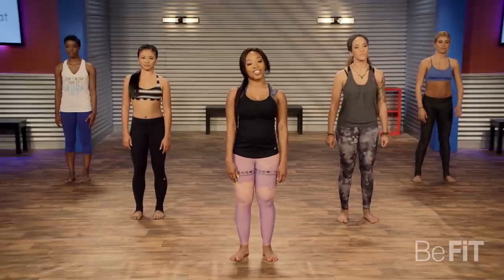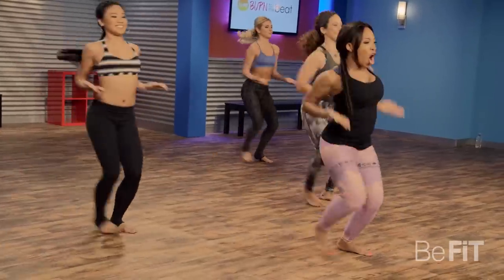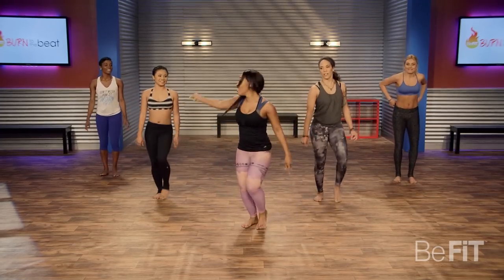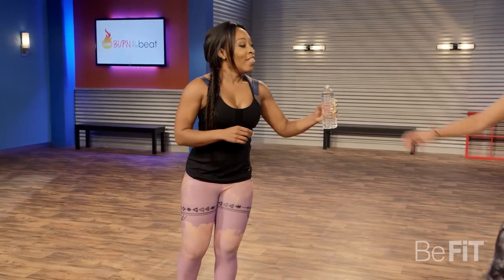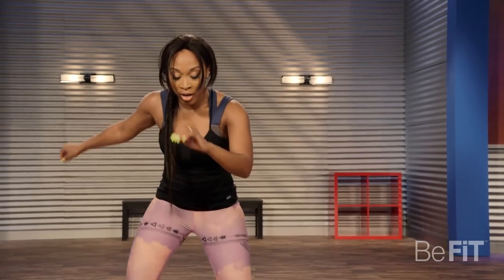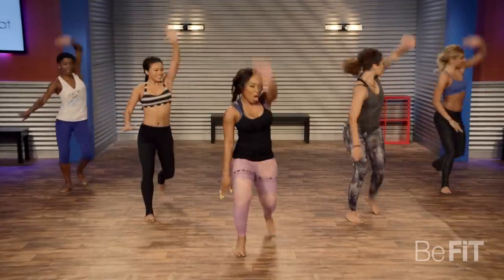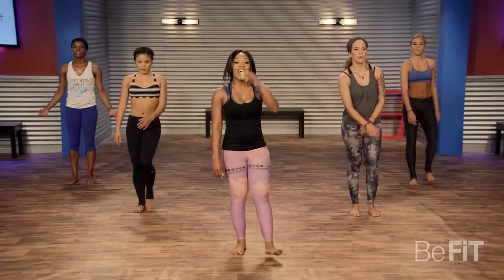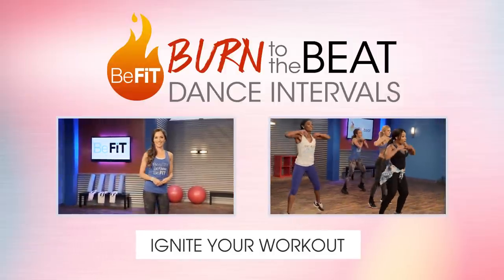Burn to the Beat Dance Intervals: African Dance Cardio Workout- Keaira LaShae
Burn to the Beat Dance Intervals: African Dance Cardio Workout with Keaira LaShae is an electrifying full-body cardio dance routine that was created to incinerate fat, build lean muscle and tone the body from head to toe through a unique series of high intensity African-inspired dance moves that will boost the metabolism and deliver results fast! Turn up the burn and unleash your fat loss potential with Fitness and Music Star, Keaira LaShae as she leads you through this explosive 16 minute segment from the all new “Burn to the Beat- Dance Intervals” fitness series that features a warm-up, cool-down and result-driven moves like ear to shoulders, side lunges, shoulder rolls, back sways, tre pump-n-pushes, side squats, kick kick goblet squats, get your freak on’s, fast feet, windmill step-backs, stretching variations and many more that will uncover lean definition for a stronger and healthier new you. Work multiple muscle groups simultaneously as you tone the abs, arms, legs, booty, chest, back, obliques, shoulders and thighs with this special formula that features each move for 20 seconds on and 10 seconds off followed by a 30 second rest period. Be sure to hydrate in between intervals to prevent injury and maximize results. You will need a towel and a bottle of water to complete this workout that can be modified to fit all skill levels by adjusting reps and rest periods. Become your best as you shake your booty on the dance floor to some of today’s hottest workout music. Unleash your fierce side with one of the best in the business, only on BeFiT! Click here for more workouts from BeFiT’s Burn to the Beat Series